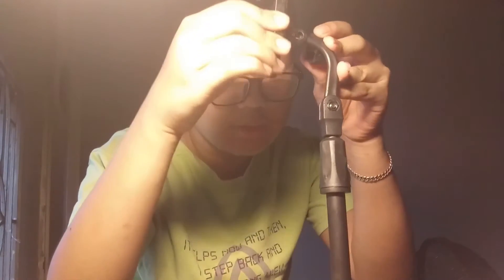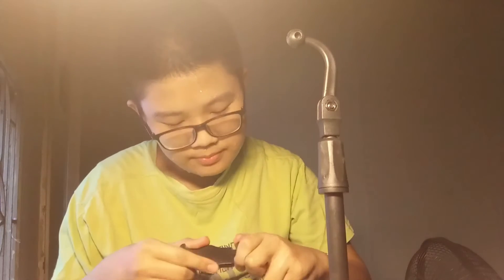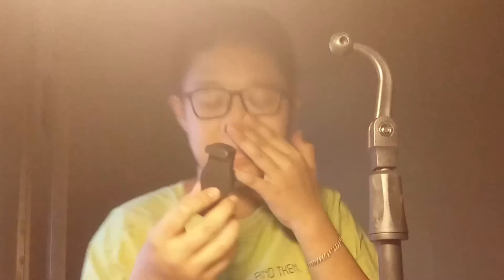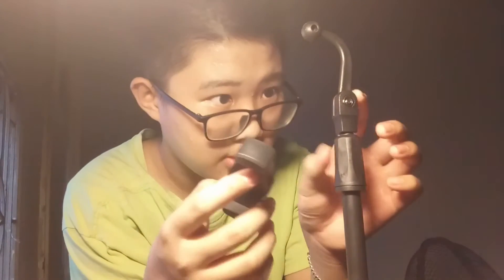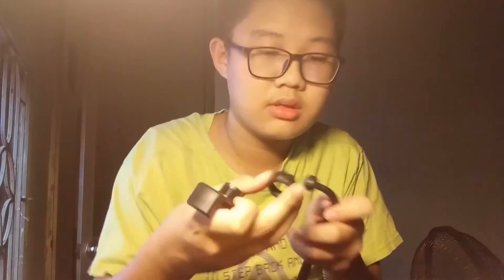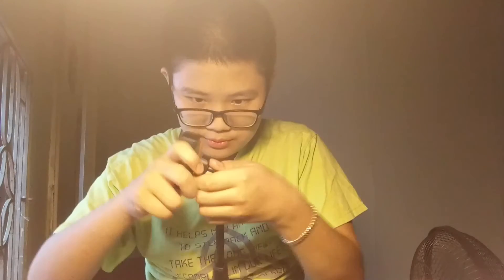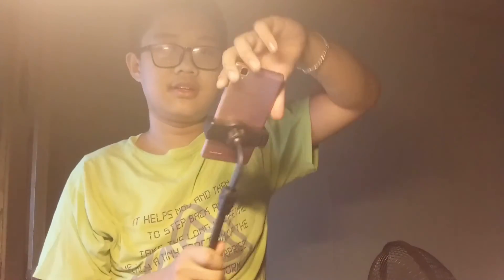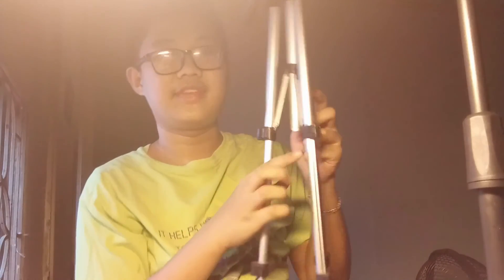Phone-Stand/Holder Unboxing + Assembling (edited but still cringe)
So this other day I found this cool product advertised in a Candy Crush game I was playing. I went and asked my dad if he could get it for me and he did! It took 2-3 days to arrive and it was AMAZING!

👉Account: VQC#6247